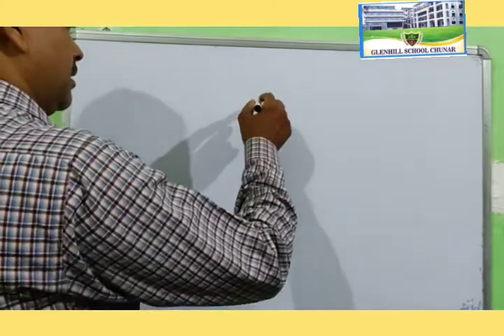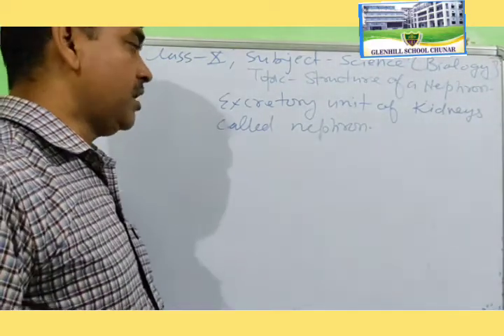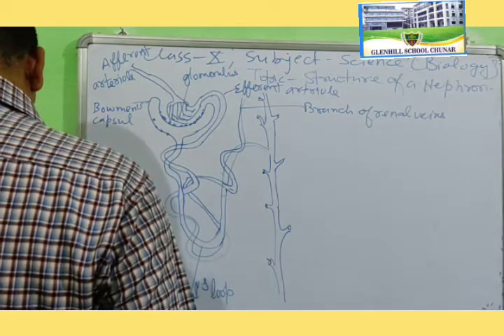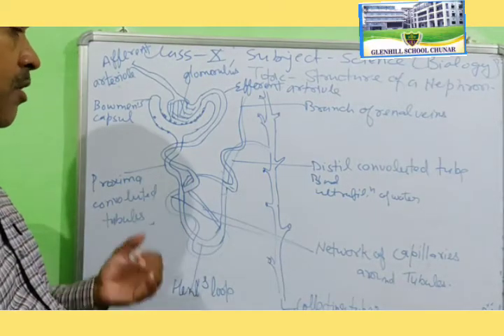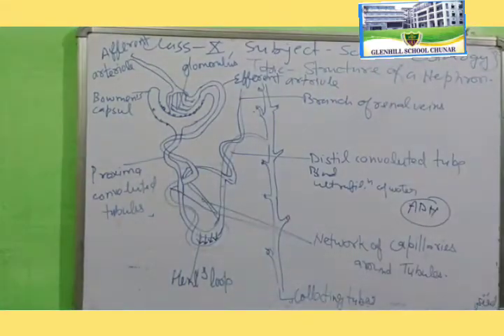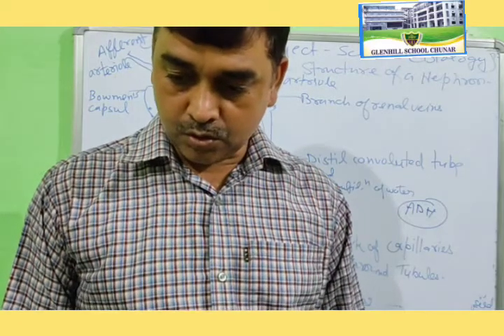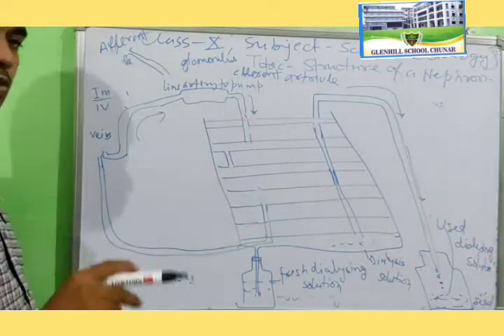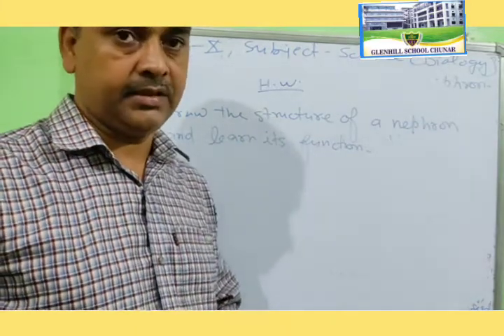Class_X, Science (Biology), Topic_Structure of a nephron and their work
Class_X, Science (Biology), Change_Life processes, excretory system